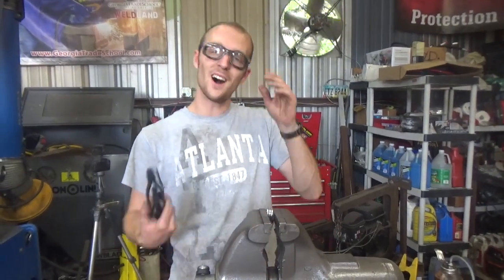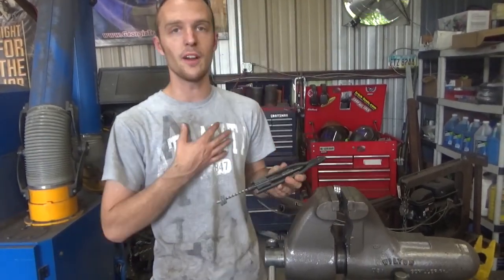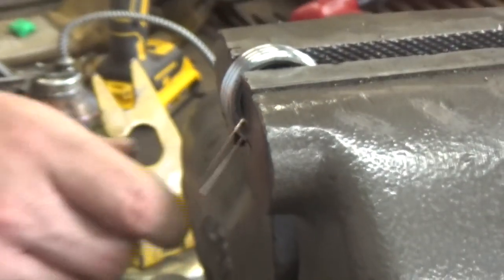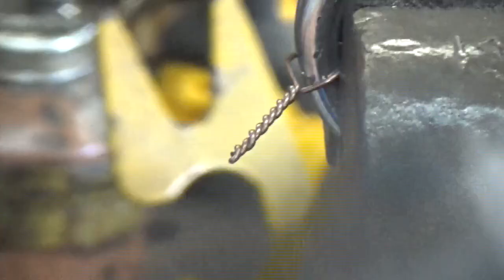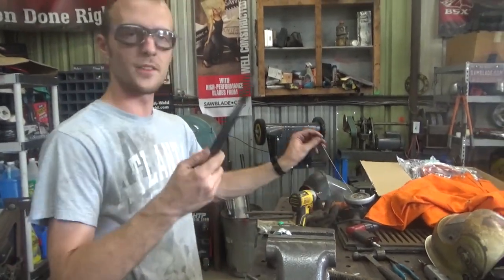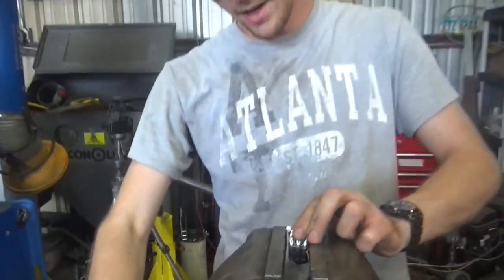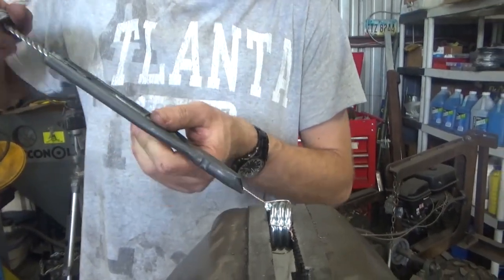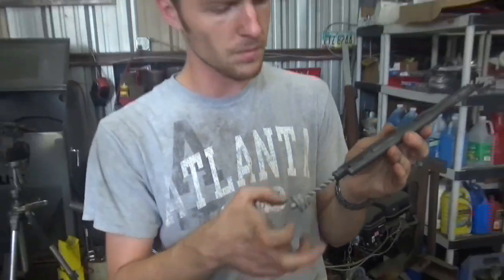WHY THIS CHEAP TOOL IS A HIDDEN SECRET SO GOOD EVEN THE MILITARY USES IT!!!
SOME OF MY FAVORITE TOOLS:

KNIPEX German Made Pliers-Wrench:
OTC Slide-Hammer Kit:
Carbide Burrs - An Affordable Set That’ll Last:
SUNGLASSES I WEAR - Quality at twice the price:
Regular Safety Glasses that I Use:
My favorite rust removal tool:
Makita Metal Cutting Chopsaw: